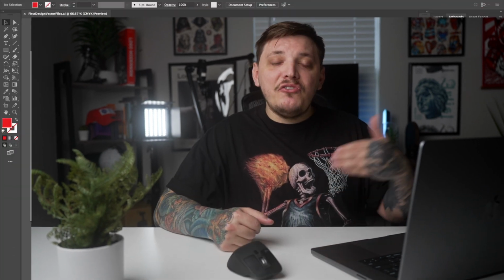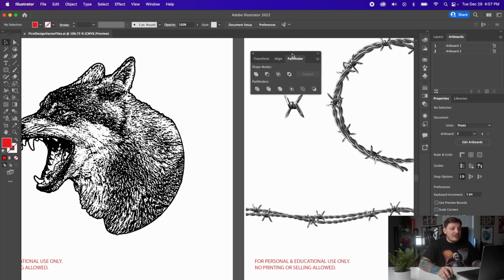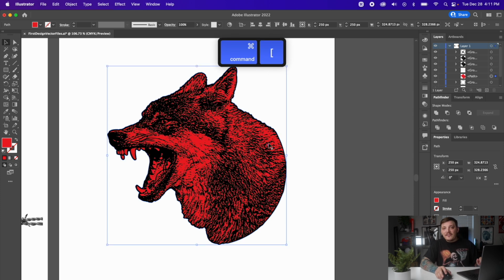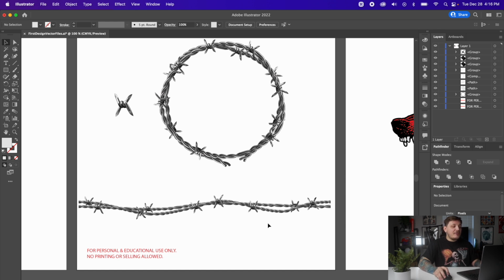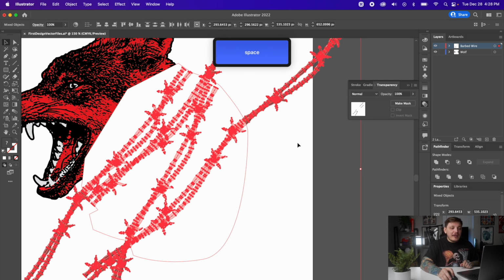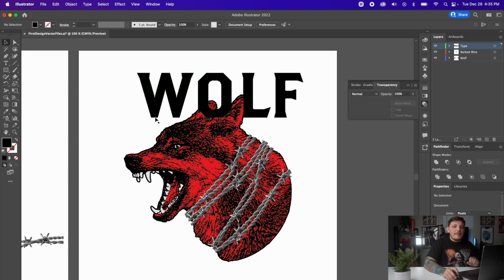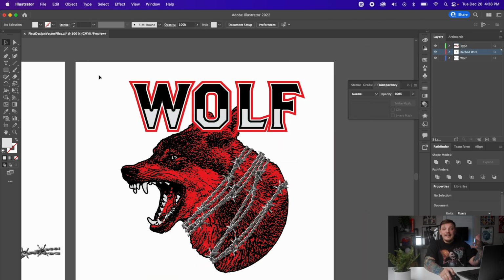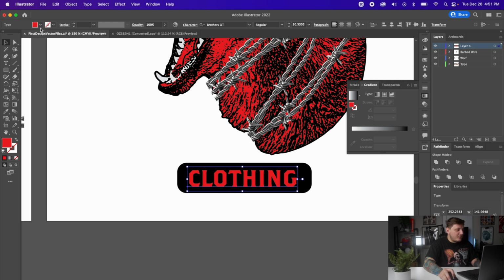Make Your First Design In Adobe Illustrator | Step By Step For Beginners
Learn how to make your own Vector Art / Merch Design in Adobe Illustrator with Charley Pangus. In this video, Charley breaks down his full design process for making vector t-shirt designs for beginners. Having some knowledge of Adobe UI will help tremendously but isn't a requirement to learn. Remember, design takes time to learn so don't rush. Who Is This Video For? Anyone wanting to learn adobe illustrator, Merch Design, or just exploring in Graphic Design.

👕Best Wholesale Blanks!

🖥Products I Use Everyday